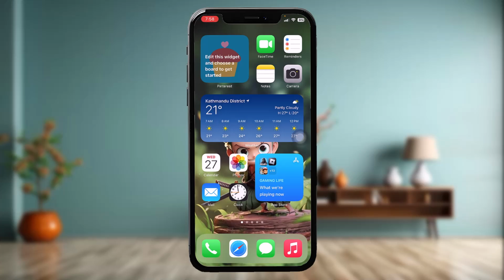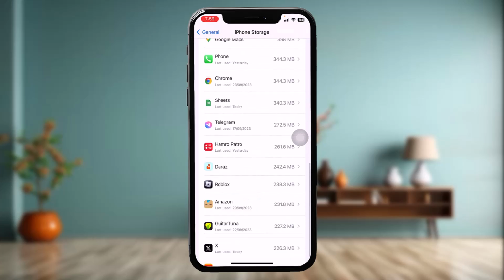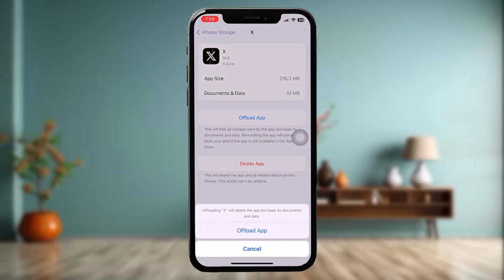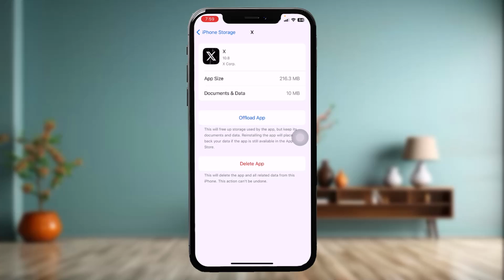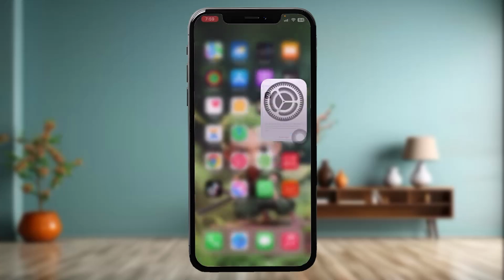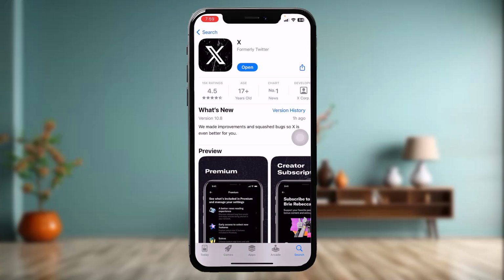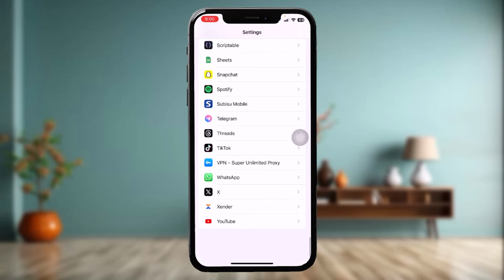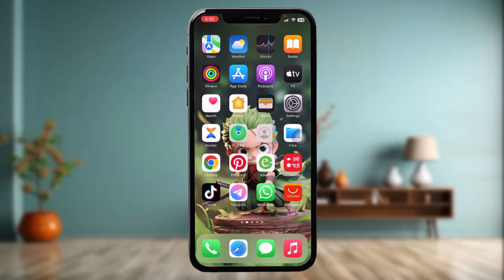How To Fix Nothing To See Here X !! Fix Twitter Nothing to See Here Error - 2024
Want to know How To fix twitter not working but don't know how?
This quick video will guide you to fix twitter not working

So, in this few simple steps you can successfully fix twitter not working

Timestamps :
00:00: INTRODUCTION
00:15: OPEN SETTINGS APP
00:25: RESET THE APP
00:48: UPDATE THE APP